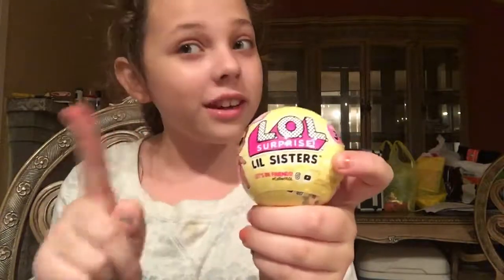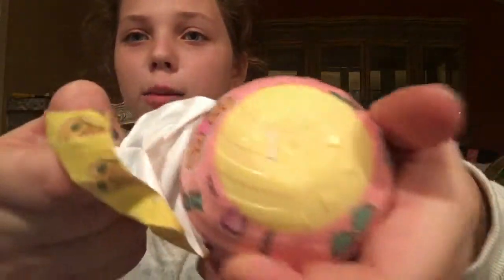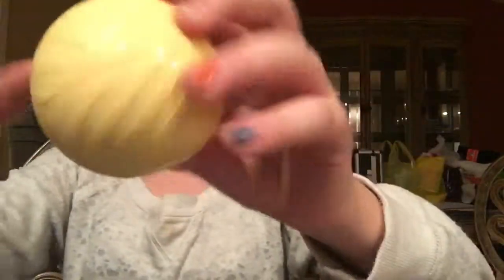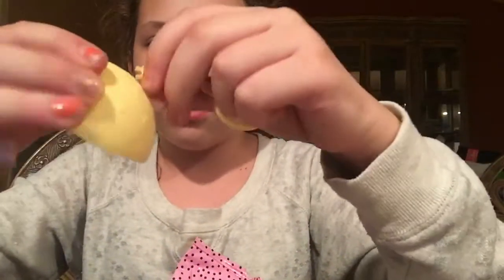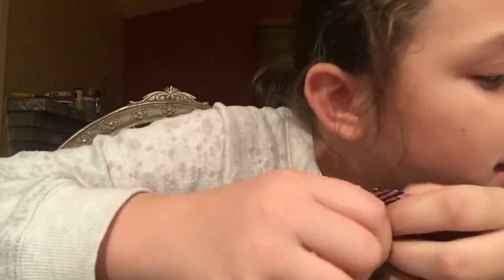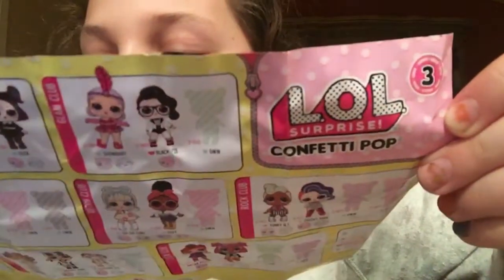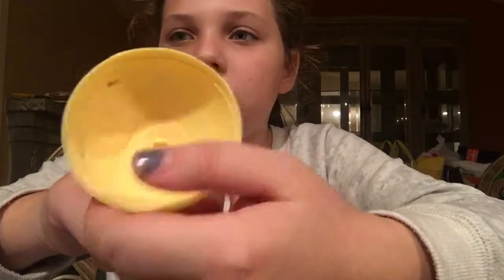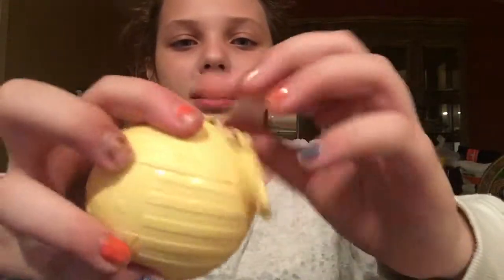Opening series 3 lil sisters LOL SURPRISE DOLLS!!!!!!!!!!!!